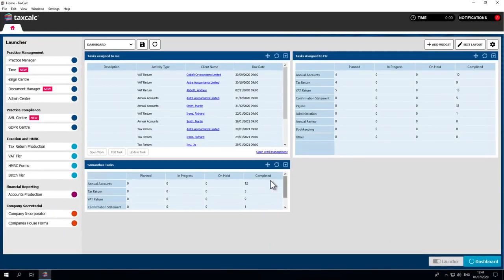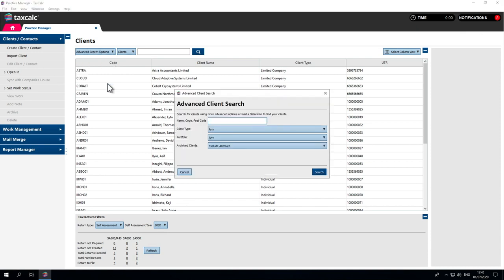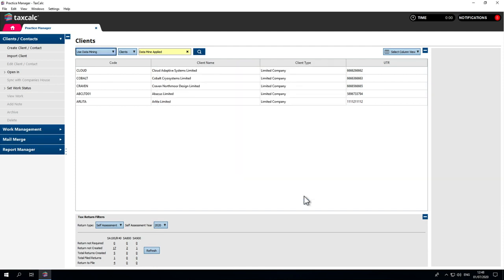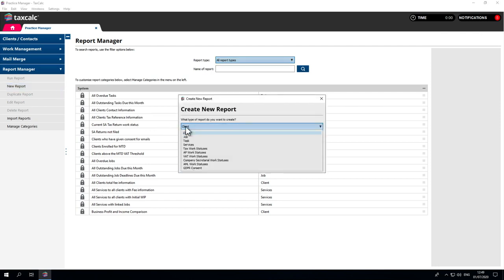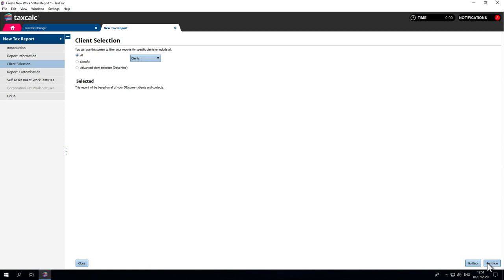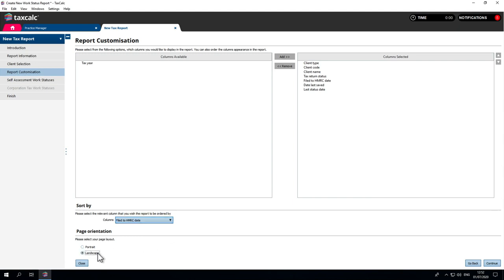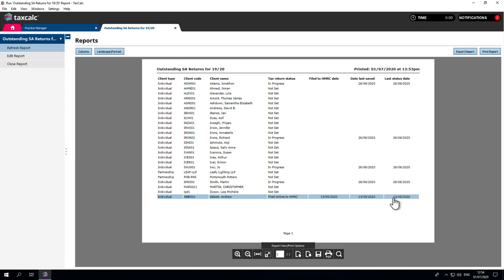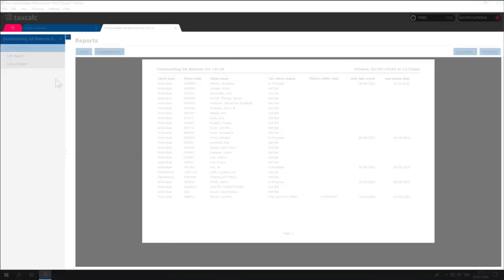TaxCalc Training Series 05 Report Manager